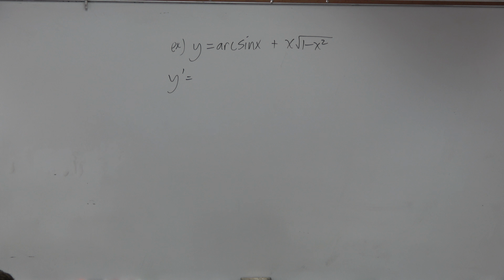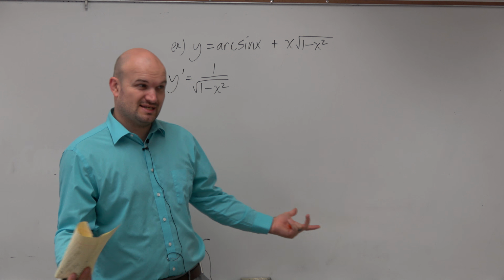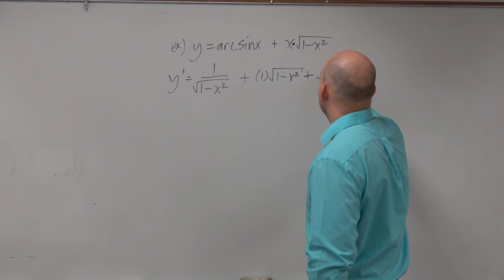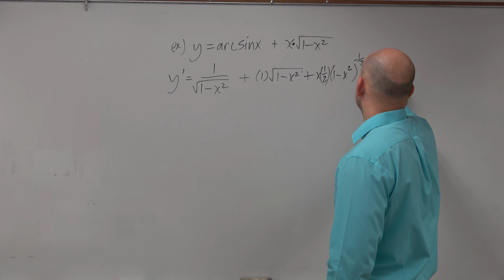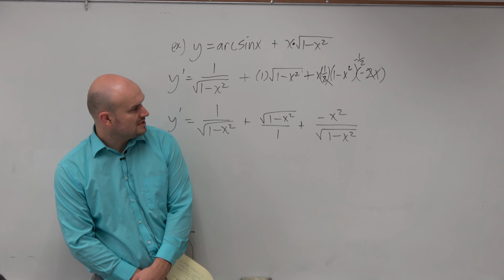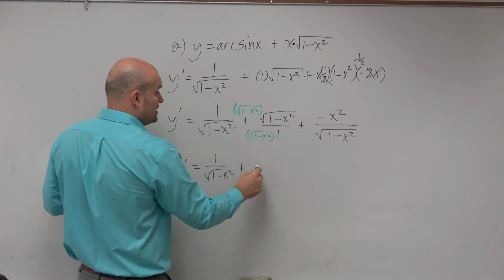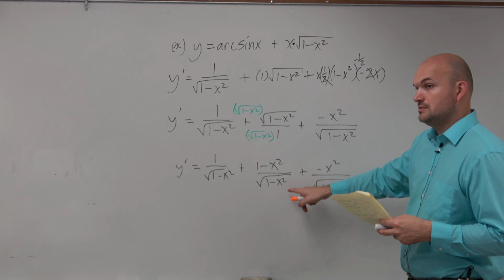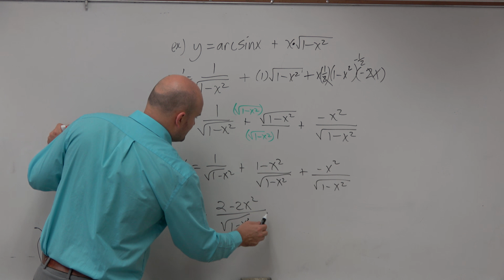Derivative of arcsine and simplify to common denominators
👉 Learn how to find the derivative of the inverse of a function. The derivative of a function, y = f(x), is the measure of the rate of change of the function, y, with respect to the variable x. The process of finding the derivative of a function is called differentiation. Let f(x) be a function and g(x) be the inverse of f(x), then the derivative of f(x) is given by the reciprocal of the derivative of f as a function of g(x).
Mathematically, we have if y = f(x)  and g(x) = f^(-1)(x), then g'(x)=1/f'(g(x)). Whether we are given an equation or we are given the values of the functions, plugging the values into the above equation gives the desired inverse.